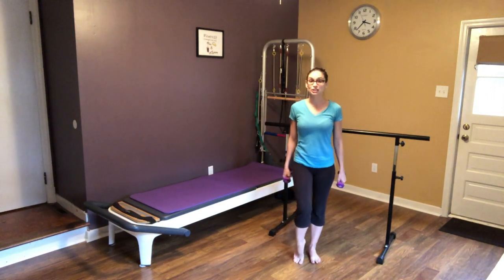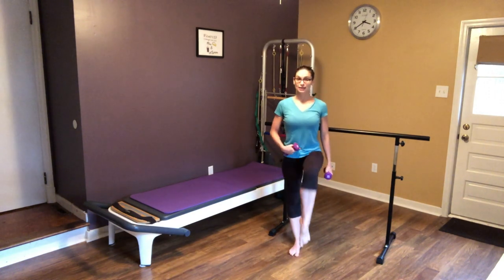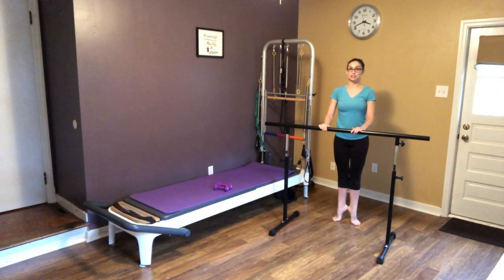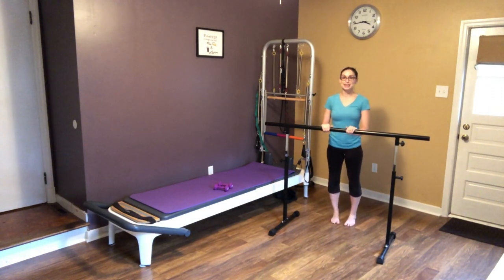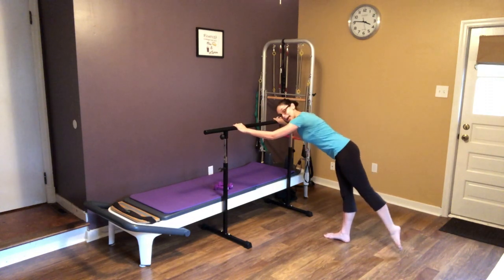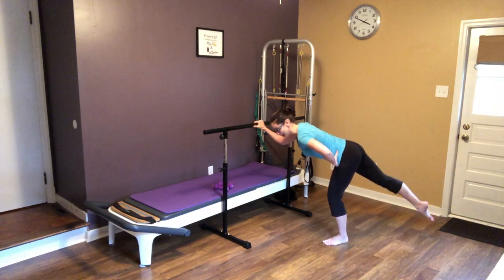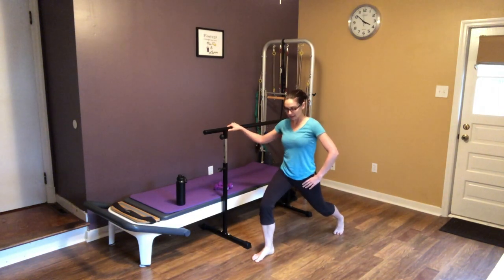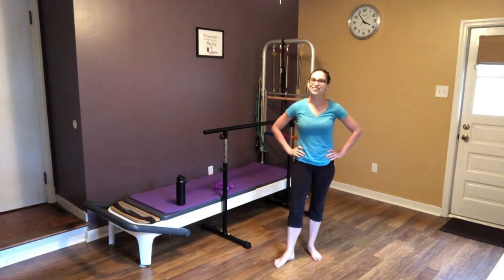Pregnancy Barre Workout for the first trimester: 15 minutes to more energy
Here's a 15 minute pregnancy barre workout that will help boost your energy! This prenatal barre workout was designed for the first trimester of pregnancy but  2nd and 3rd trimester modifications as well as a postnatal babywearing modification are mentioned. Even though you may be exhausted this workout will leave you feeling revived and with more energy for the rest of your day!

You're invited to join me on my journey through pregnancy and exercising on the way! After sitting in the car the previous day I needed to get my body moving. At 5 weeks pregnant I am feeling my energy come and go and shortness of breath due to the increase in progesterone from pregnancy. We'll warm up and engage our core muscles, learn how to hold our bodies to decrease the likelihood of pain as pregnancy progresses, and work our tush and core before we stretch. You're invited to join me at my studio for a quick 15 minute workout to gain a boost of energy and get you headed on to a healthy and fit pregnancy!

Products and apparel used or worn in this video:
Portable Barre
2 lb weights